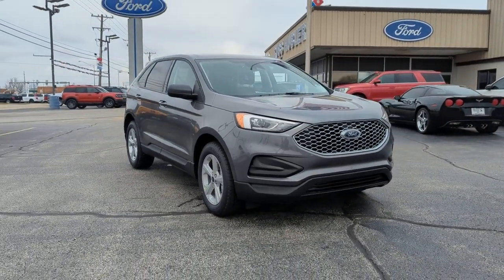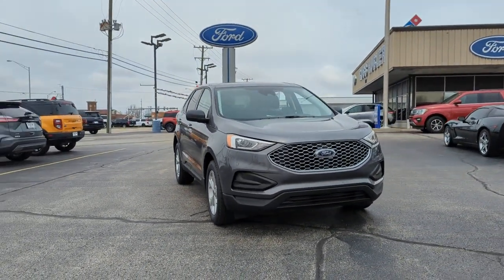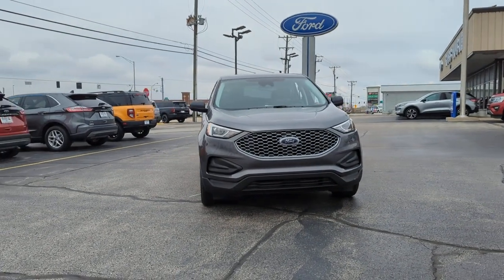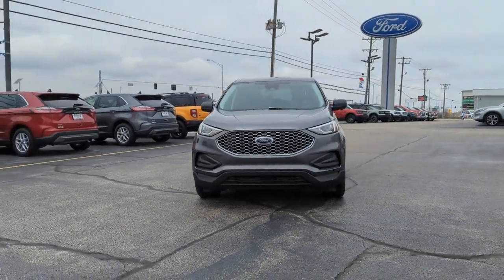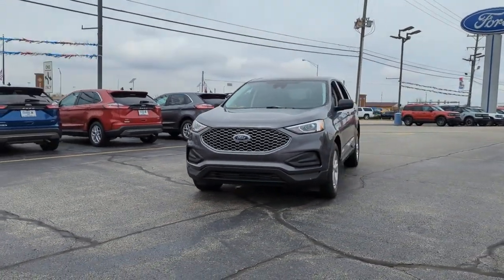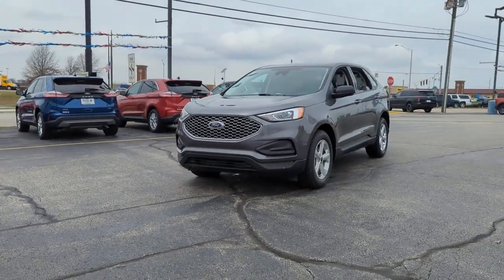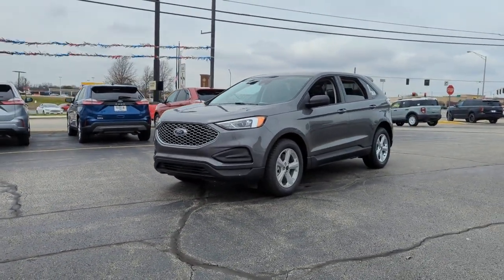2023 Ford Edge Greensburg, Batesville, North Vernon, Columbus, Rushville, 23F34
Gray New 2023 Ford Edge SE available in 2010 N Lincoln Street, Greensburg, Indiana at Russ Hubler Ford. Servicing the Greensburg, Batesville, North Vernon, Columbus, Rushville, IN area.

Edge SE
2023 Ford Edge SE - Stock#: 23F34

Carbonized Gray Metallic 2023 Ford Edge SE AWD 8-Speed Automatic EcoBoost 2.0L I4 GTDi DOHC Turbocharged VCTbrbrRecent Arrival! 21/28 City/Highway MPGbrbrbrCome visit Russ Hubler Ford at 2010 N. Lincoln in Greensburg. Weve still got a lot of the awesome people working here that worked for Don Meyer Ford...just under new ownership now. The Hubler Family has been serving central Indiana for decades and strives to provide outstanding customer service and an enjoyable purchase experience for everyone. We look forward to seeing you soon.